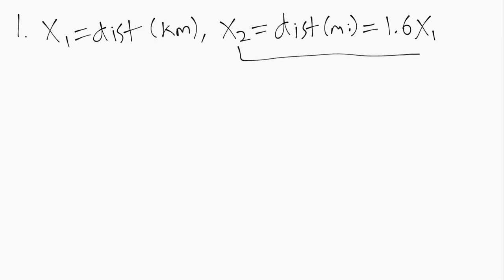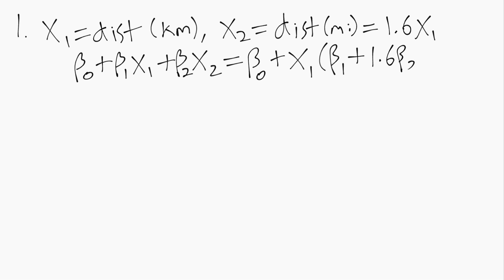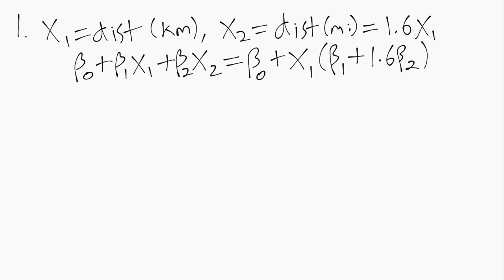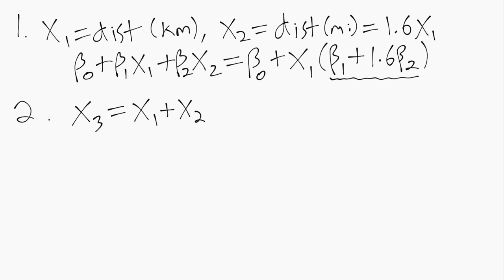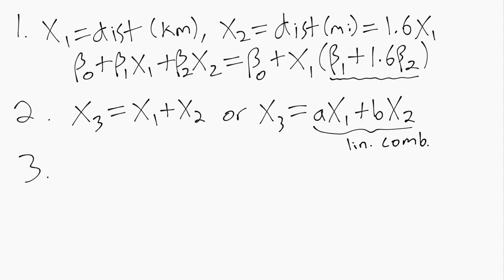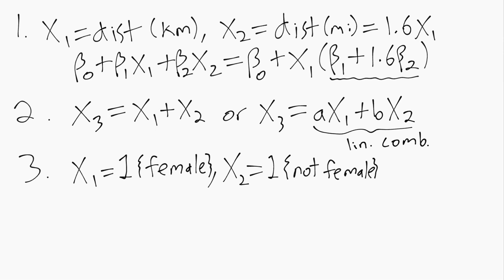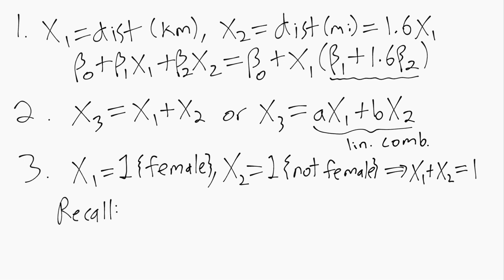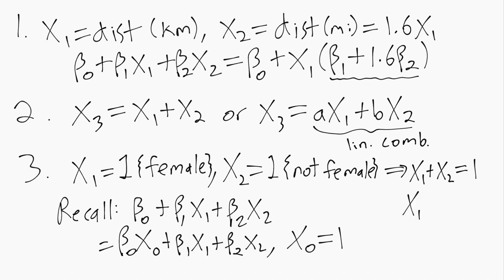IE:DPC, Ch10: Examples of Perfect Multicollinearity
Examples of perfect multicollinearity.
Textbook (IE:DPC) "Introductory Econometrics: Description, Prediction, and Causality"